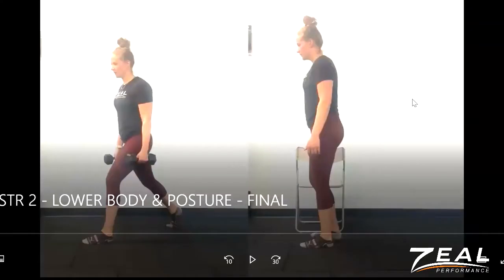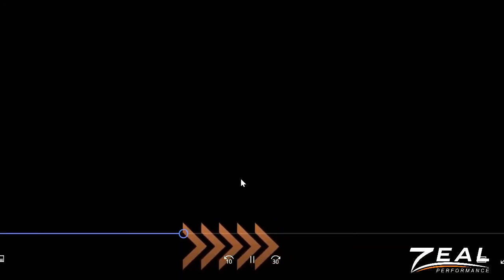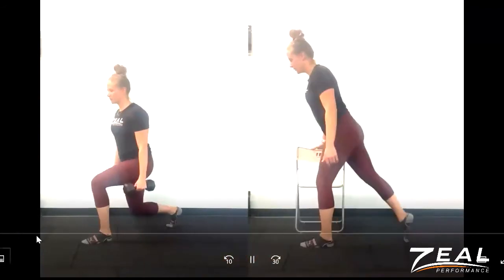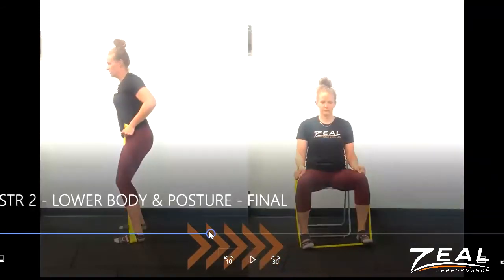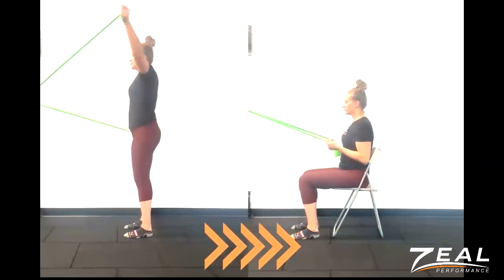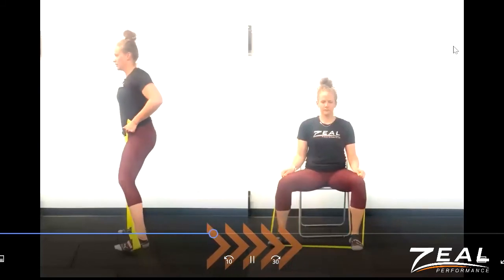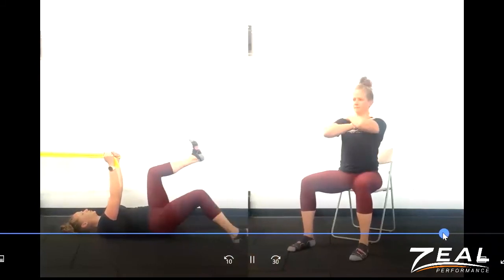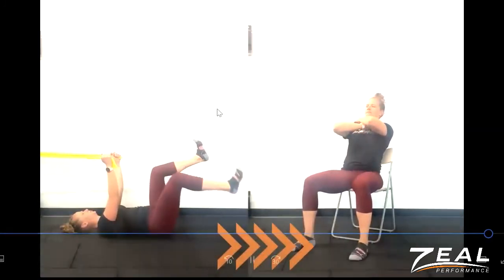Block 11 : Lower Body & Posture | Zeal Performance | 50+ Fitness | Low Impact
REMEMBER to start your workout with a warm-up -- click the link in the top right corner that pops up on the disclaimer screen!

Need a modification or have a question on the workout?

As with all exercise programs, do not attempt anything shown in the video unless cleared by your physician. Attempting the movement without supervision from a professional releases Zeal Performance of liability.

It is always encouraged to consult a fitness or coaching professional regarding your technique, goals, or needs.